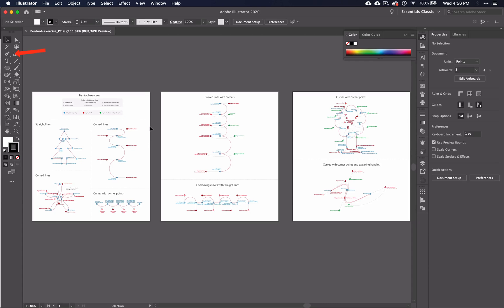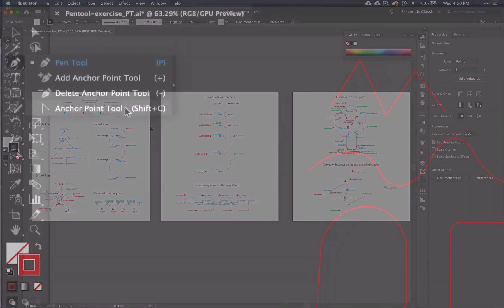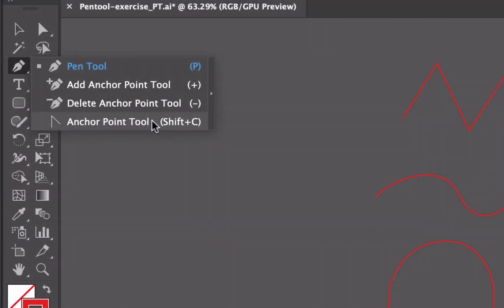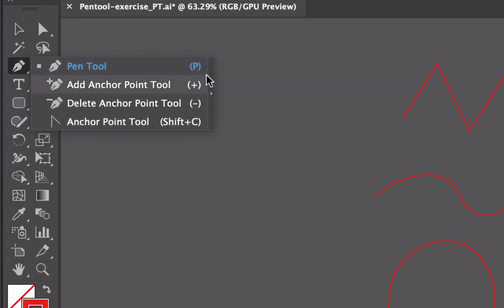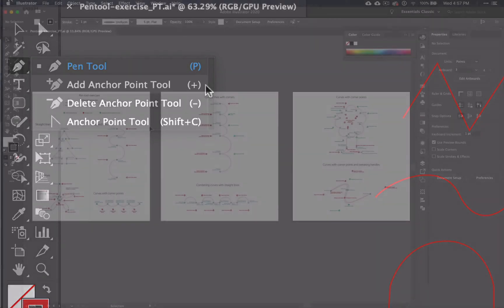High School Pen Tool in Illustrator CC Unit Overview Video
for lesson resources (including lesson plans, presentations, project outlines and more!).

This is an overview of what you can expect to learn in this 10-video series.

This video is an UPDATED part of the "Pen tool In Illustrator" lesson. In it I will be using Adobe Illustrator CC 2020. If you use an older version of Illustrator, you can check out the old version of this video series